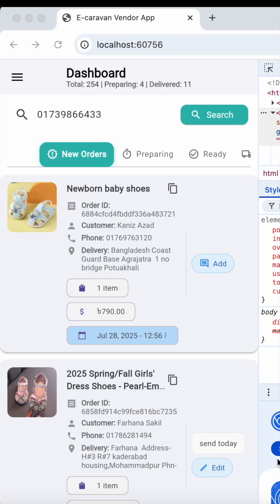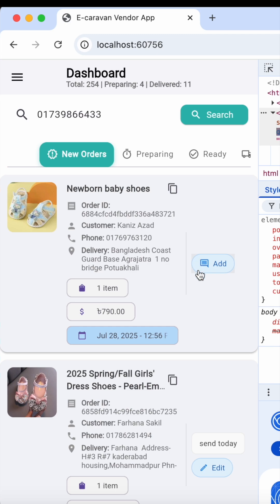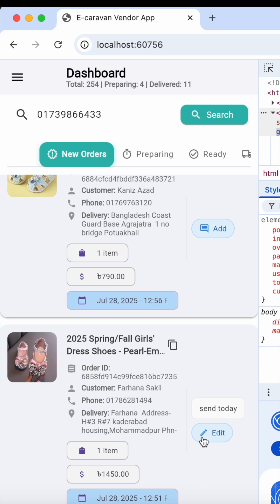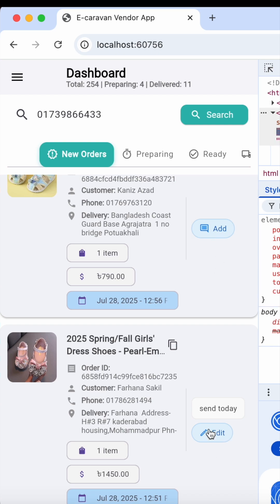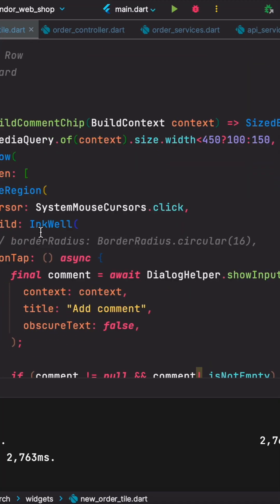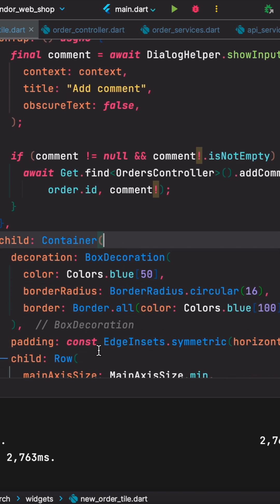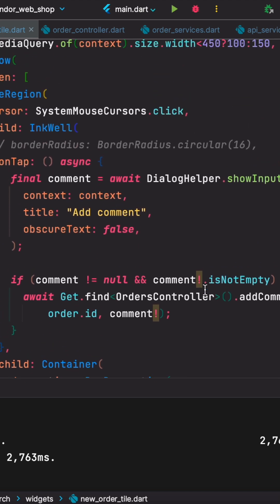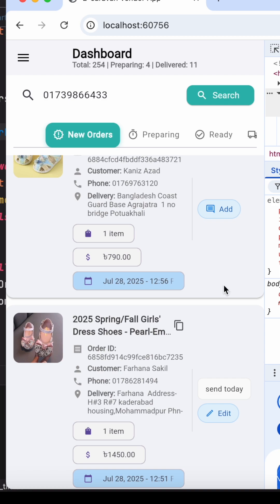Border Tricks with Inkwell